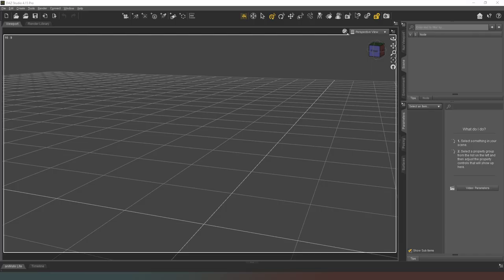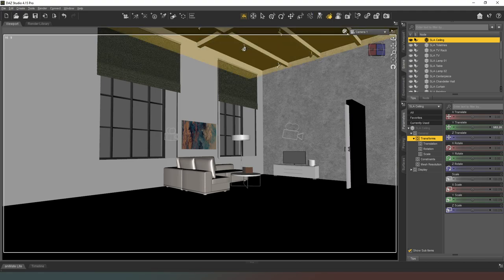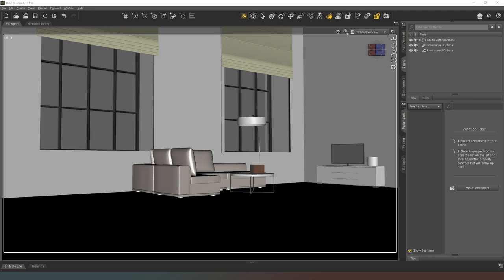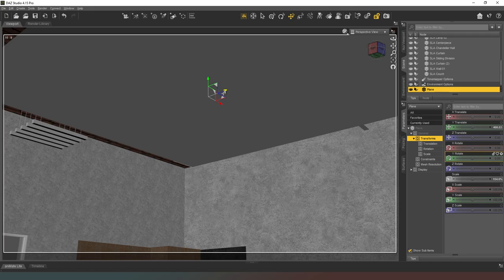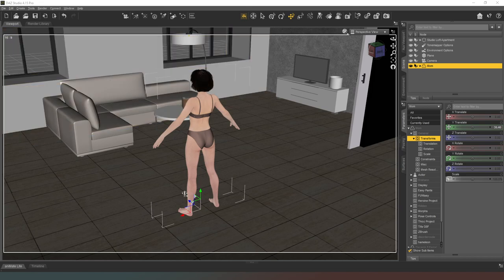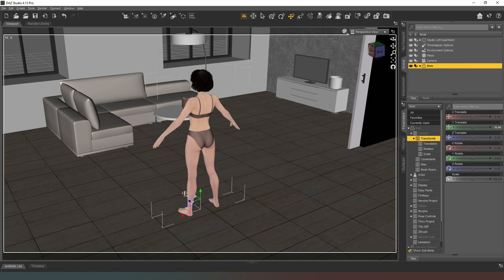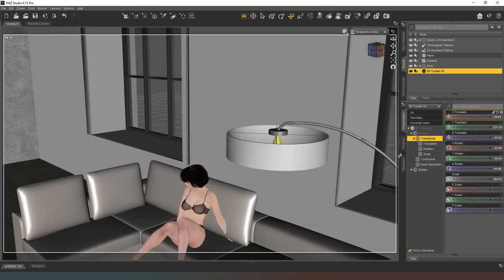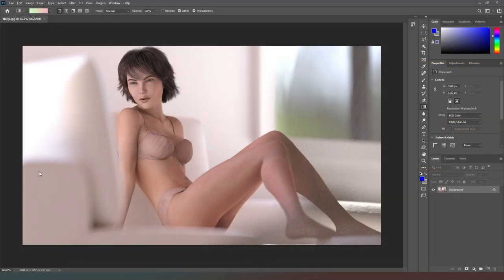[Daz Studio] Let's Render! #1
Links